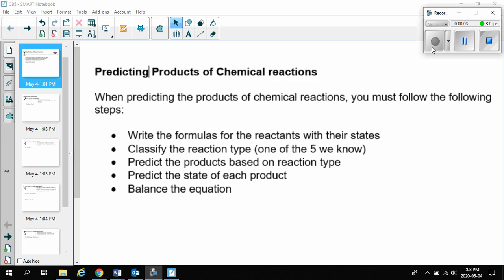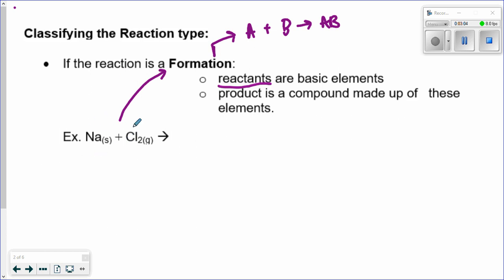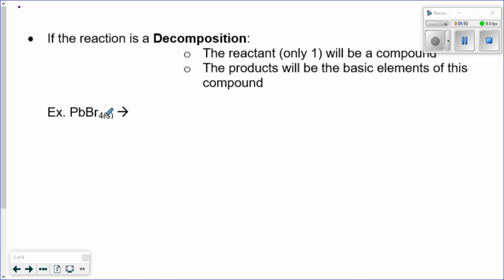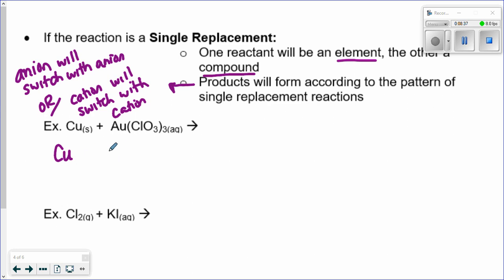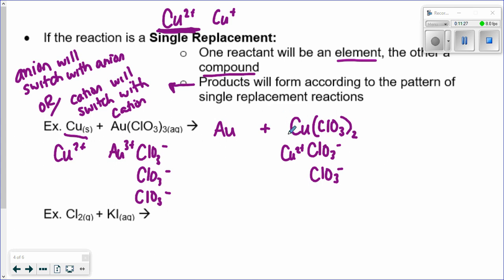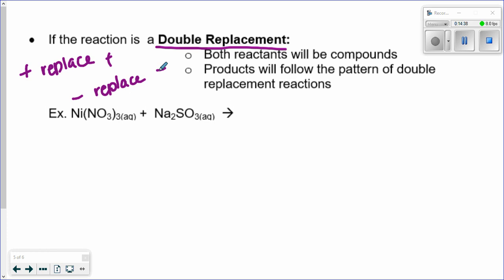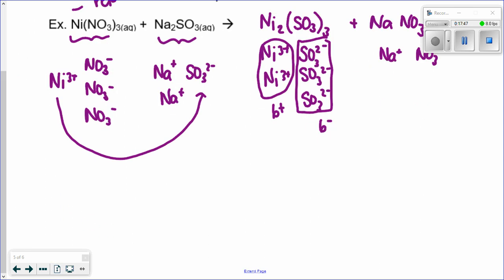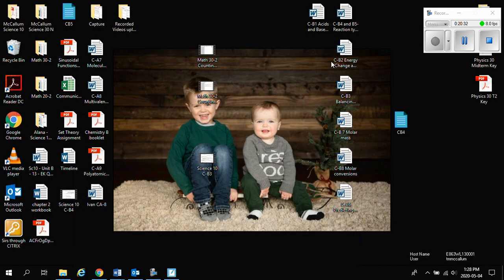Science 10 C B5